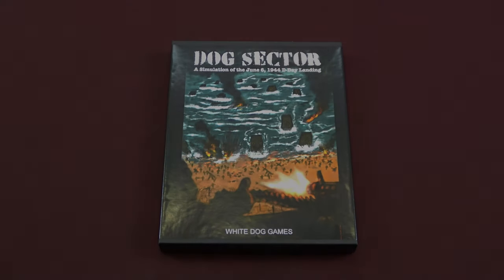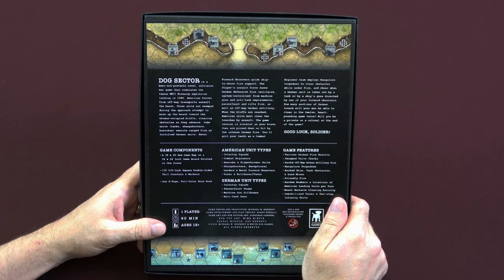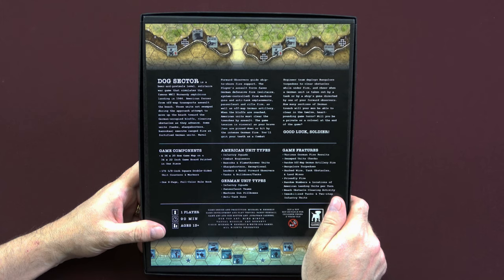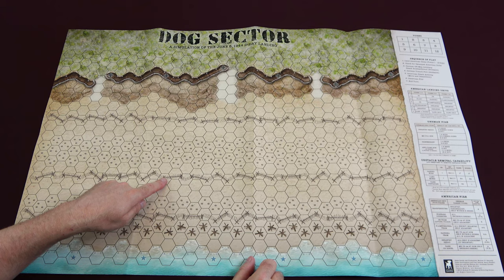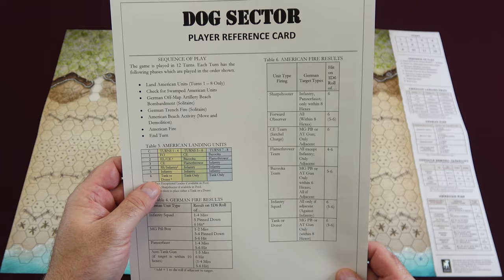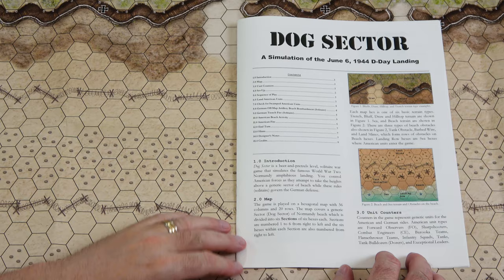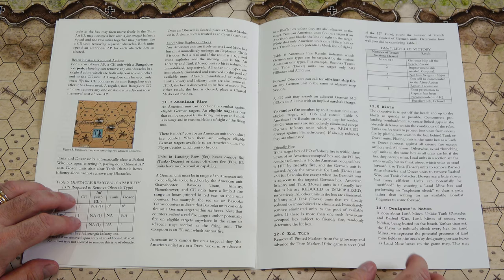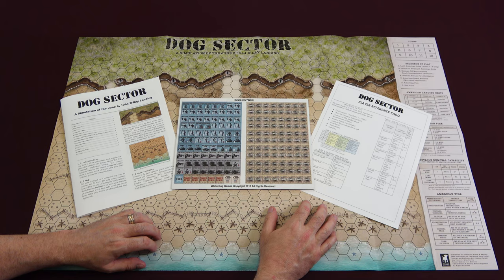Dog Sector from White Dog Games Preview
Preview of Dog Sector from White Dog Games

Note: A copy of this game was purchased by me for this unboxing.